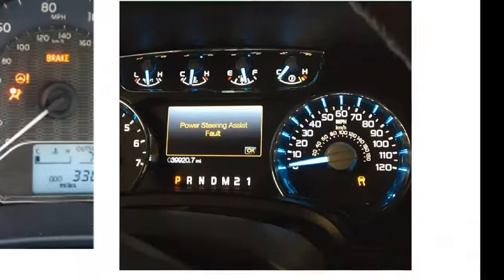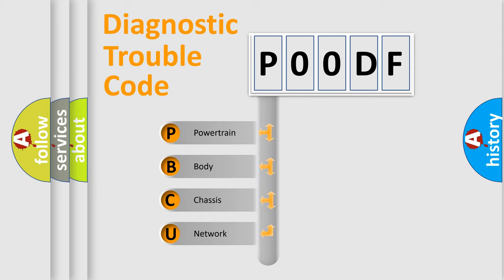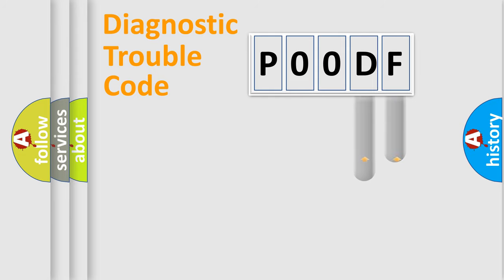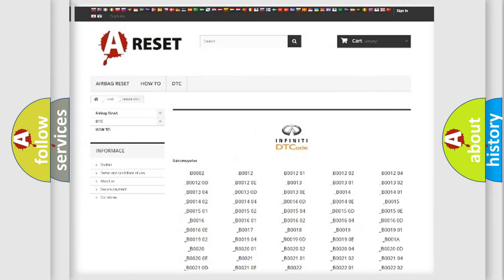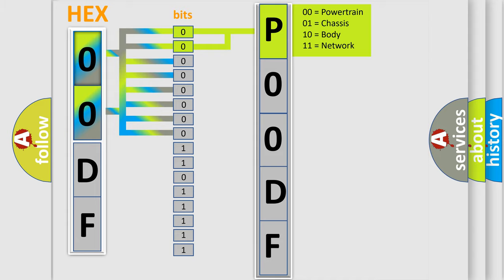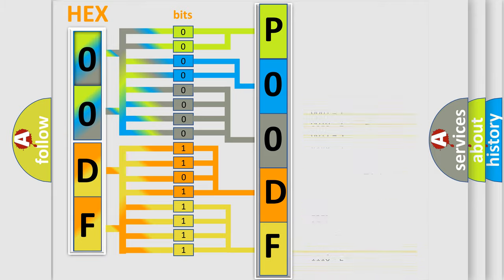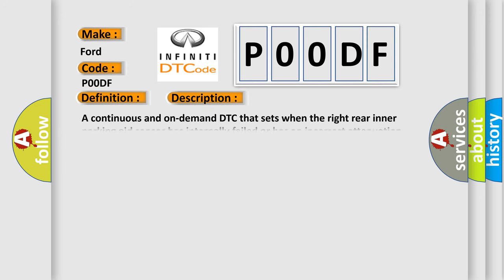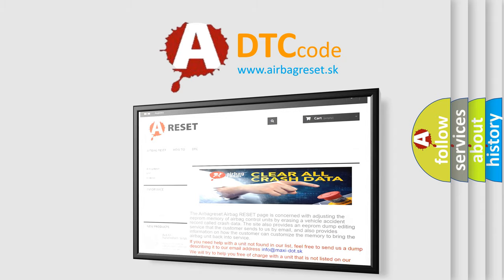DTC Ford P00DF Short Explanation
Contents:
0:21 Basic DTC analysis according to OBD2 protocol standard.
1:48 Insight into programming
2:58 A diagnostically understandable description of the Diagnostic Trouble Code
3:05 Basic error definition

Make:
Ford
Code:
P00DF
Definition:
Right Rear Inner Sensor: Component Internal Failure
Cause:
A continuous and on-demand DTC that sets when the right rear inner parking aid sensor has internally failed or has an incorrect attenuation time.